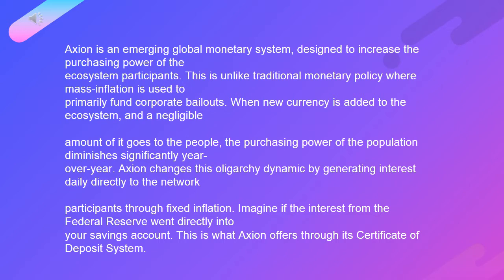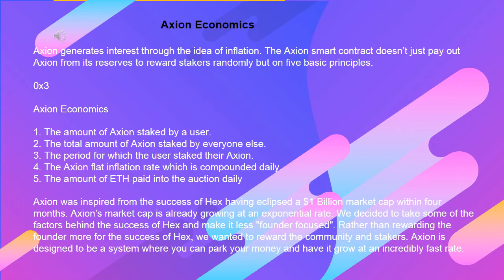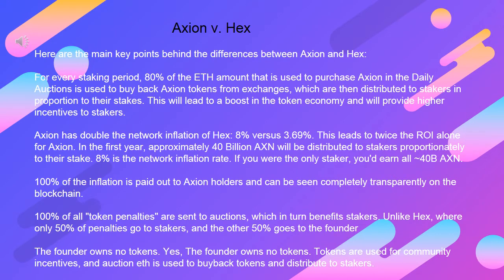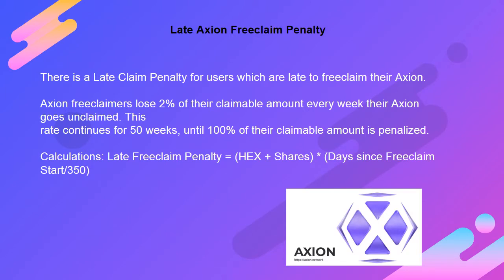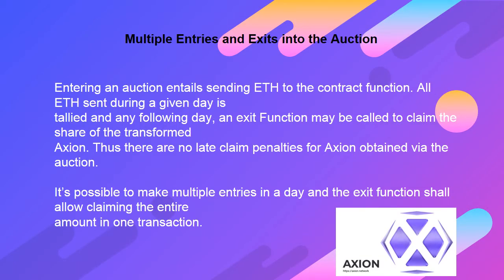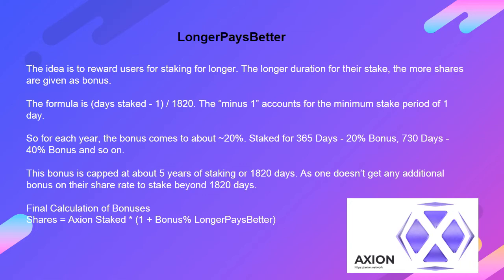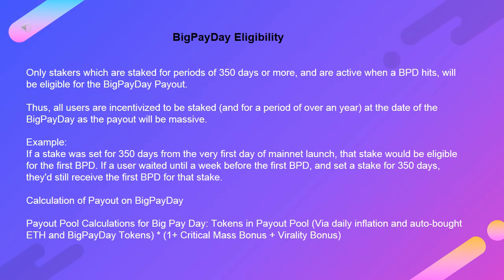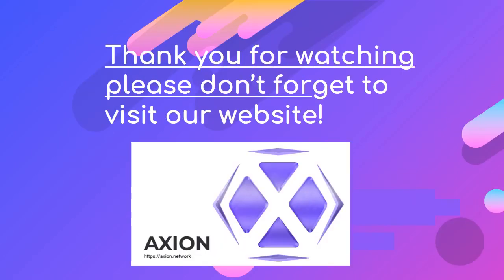Looking at Axion Network AXN Token Hex2T Hex RocketPool RPL Ethereum ETH Defi Staking Platforms